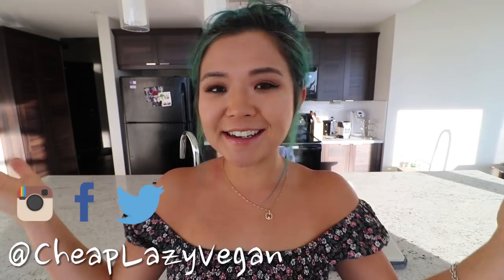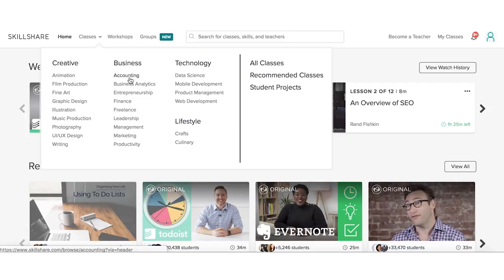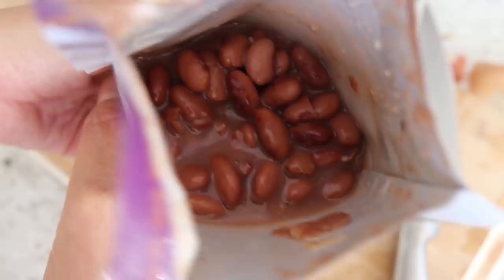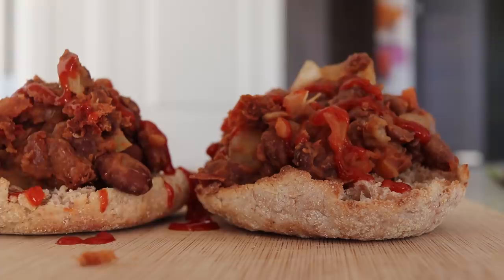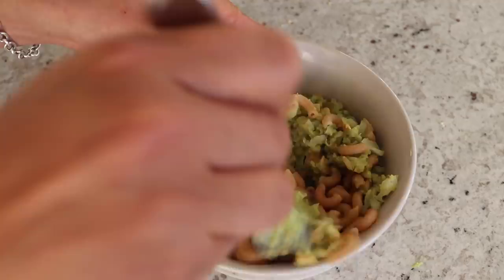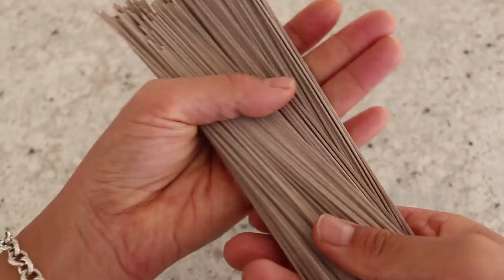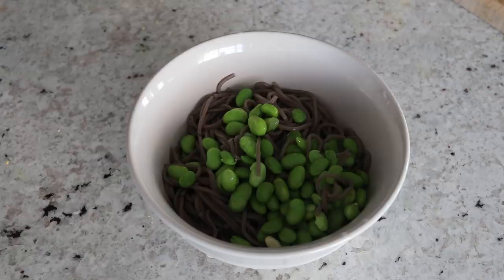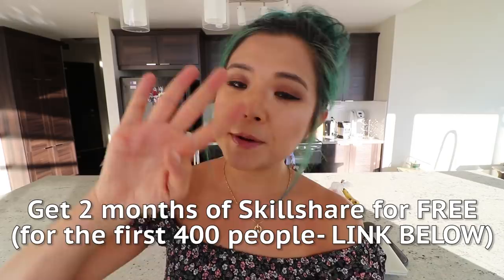HEALTHY 10 MINUTE RECIPES (VEGAN) FOR BUSY DAYS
The first 400 people to click the link will get 2 months of Skillshare for free

MY RECOMMENDATIONS FOR PRODUCTS/EQUIPMENT